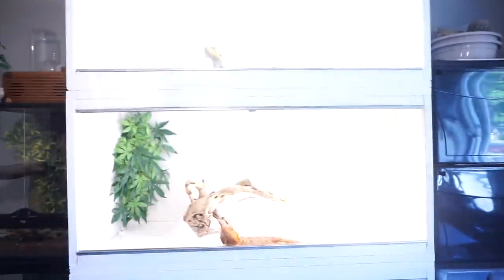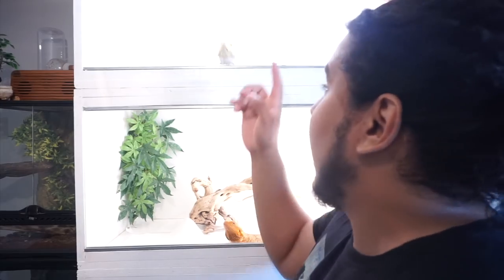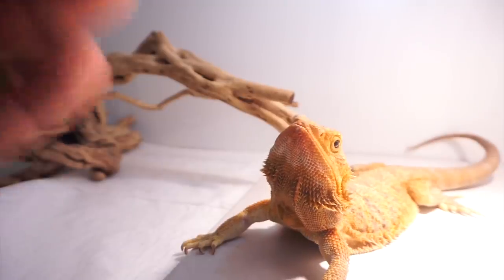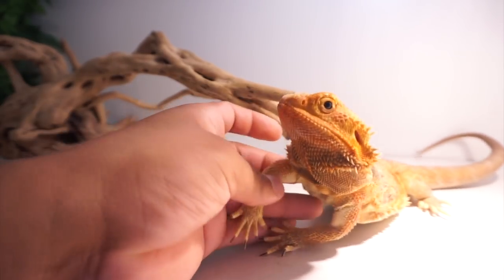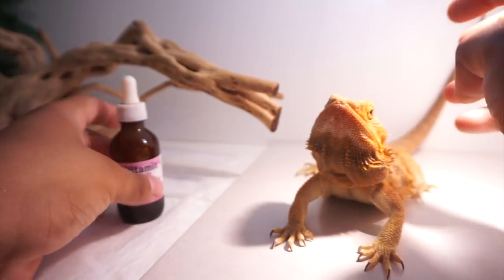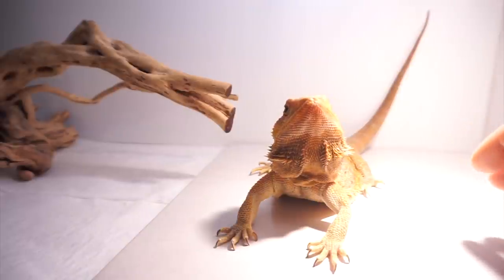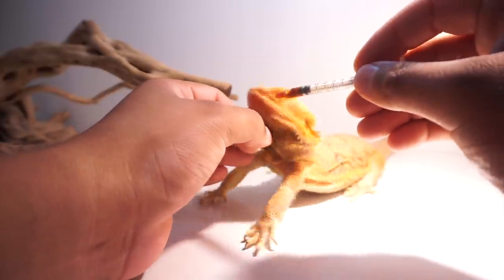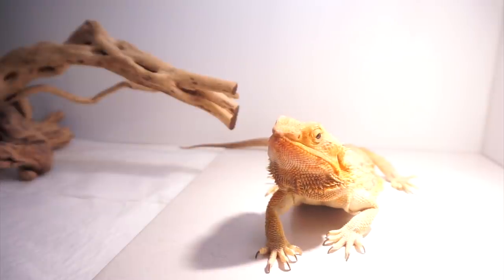Why Your Bearded Dragon Won't Eat !! Bearded Dragon Tips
In today's video I share with you reasons why your bearded dragon may not be eating and tips on what to do. Bearded dragon can sometimes be picky eaters and at times won't eat however their is signs a bearded dragon will show you that could help you in pin pointing you to the right direction to have them start being "normal' again so hopefully these bearded dragon tips help.